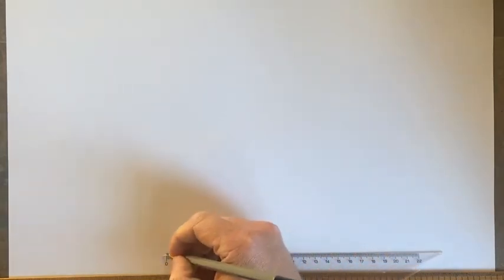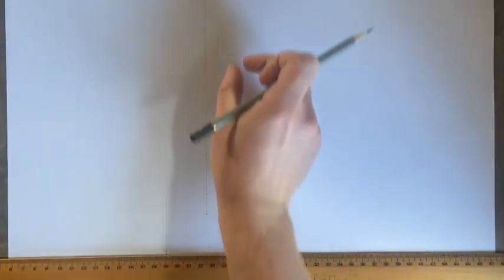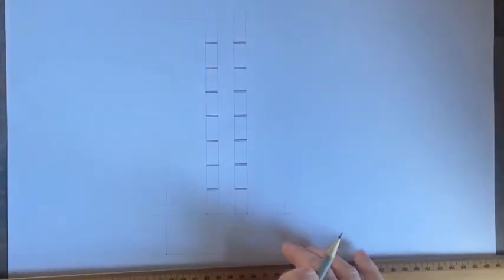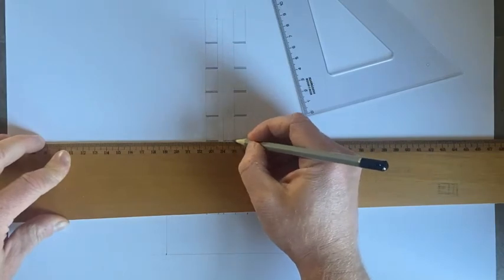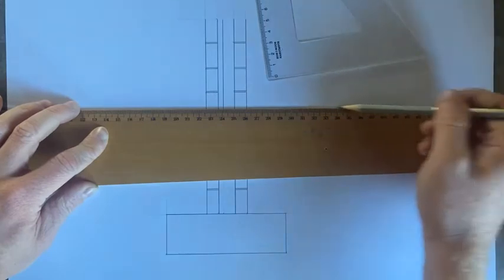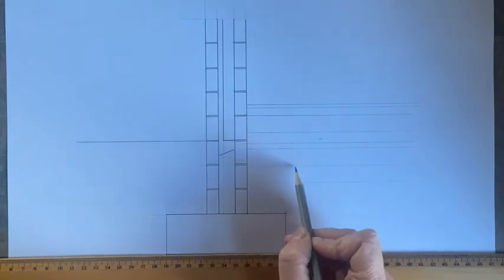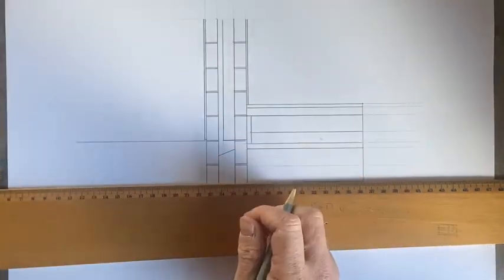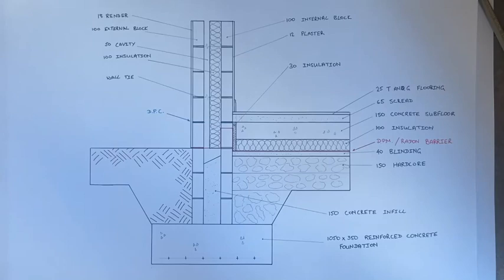Strip Foundation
Strip Foundation with a concrete block wall and a concrete floor